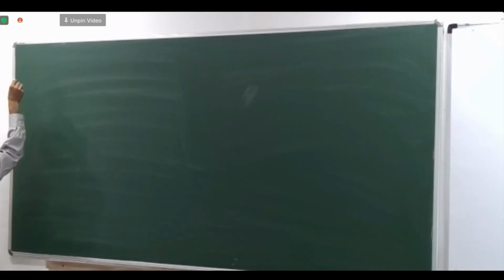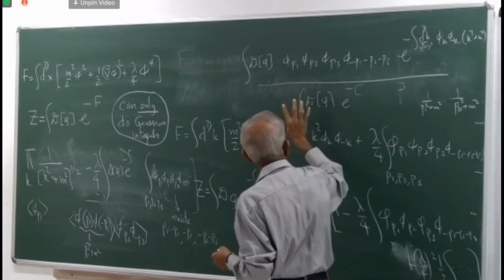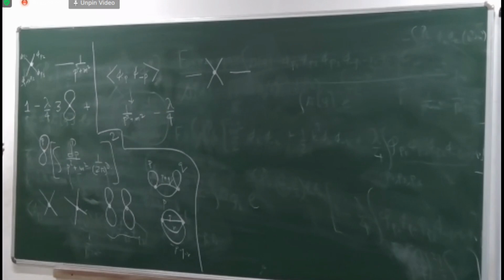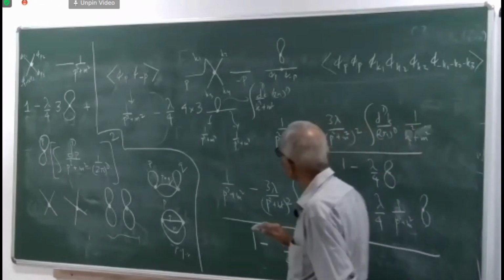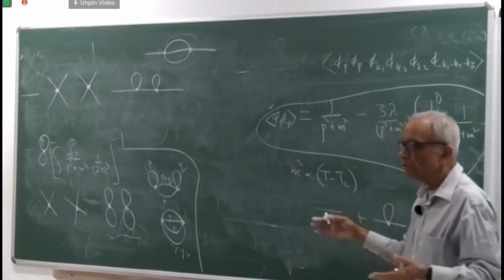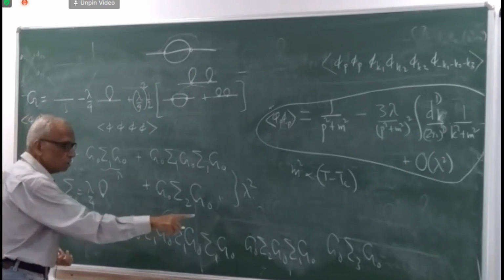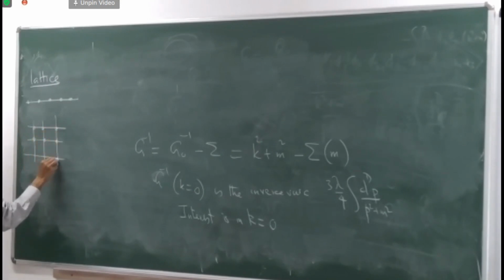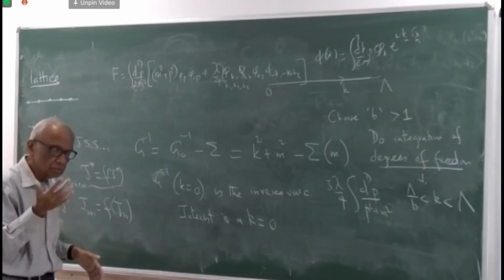Adv. Stat. Mech,Lecture 14,Prof. J. K. Bhattacharjee